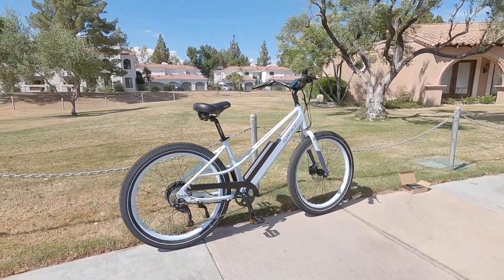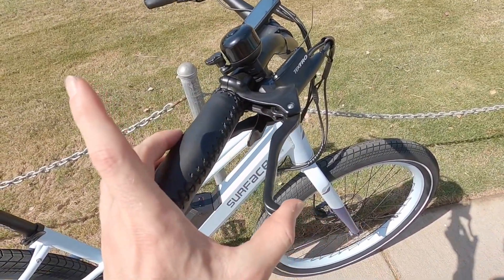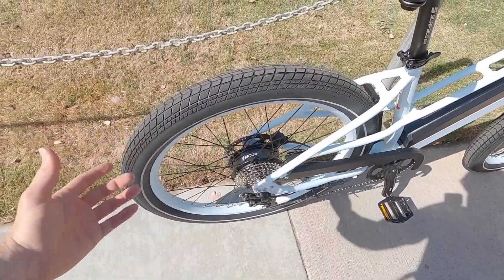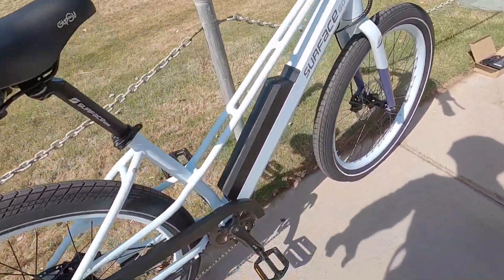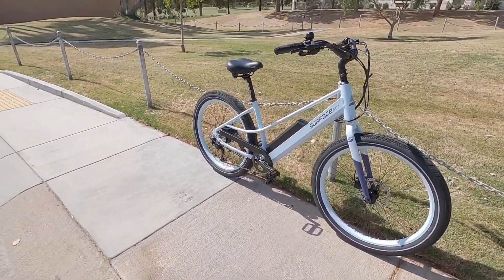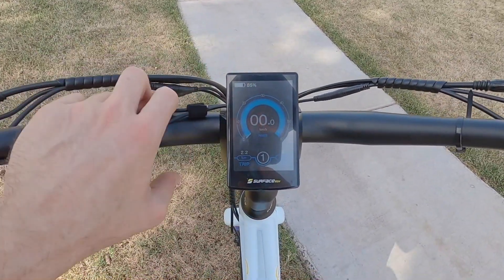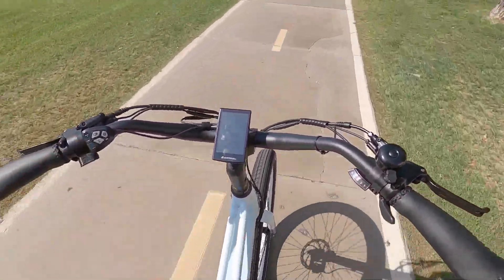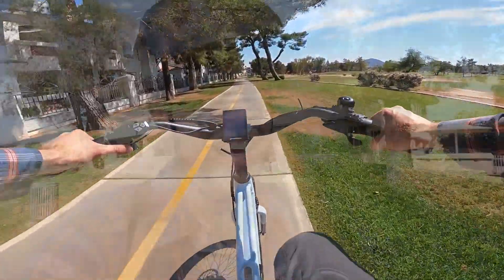Surface 604 Sunny Day Review - $2.2k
The Surface 604 Sunny Day is a zippy approachable cruiser ebike with mounting options for fenders and a rear rack. Ships as Class 2 with responsive torque sensing pedal assist and a trigger throttle that overrides all five levels with 100% power. Can unlock higher top speeds as Class 3 if you wish. This is the mid-step smaller frame, but Surface 604 also sells the larger Big Sky high-step. Default battery is 48v 12ah, but they also sell a 14ah and 20ah pack for extended range. Beautiful color display panel with USB charging port below, second USB port built into the side of the battery pack. Great 9-speed Shimano Alivio with wide 11-36 tooth cassette. Powerful 180mm Tektro hydraulic disc brakes with adjustable reach levers. Has mounting points for adding fenders and a rear rack if you wish, but no bottle cage mount. Pre-wired for use with an integrated headlight and tail light that blinks when you brake, rear light mounts to the optional rear rack. Light colored frame and reflective tires improve safety when riding in low light conditions. Oversized saddle and handlebar create upright body position, add comfort. No suspension fork, but you could lower tire pressure and add suspension seat post. Includes a basic 2 amp charger, but S604 does sell a 4 amp fast charger. Battery charge port is low near the left crank arm, pedal assist can activate unexpectedly if the chain bounces excessively.